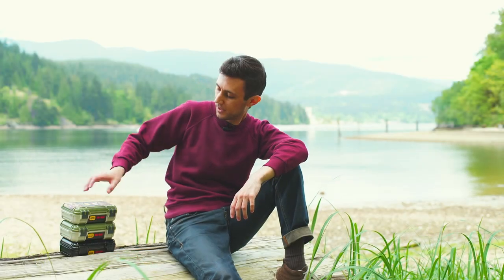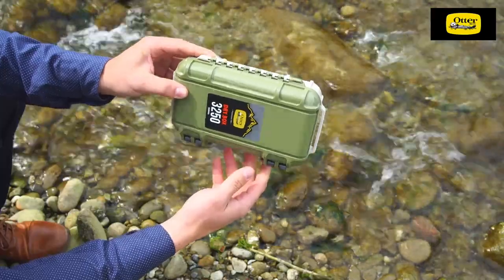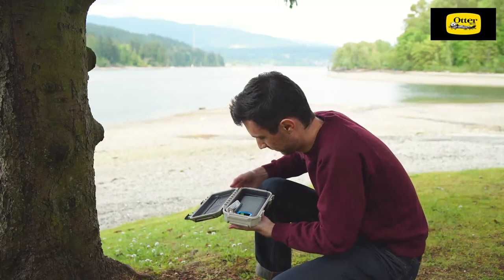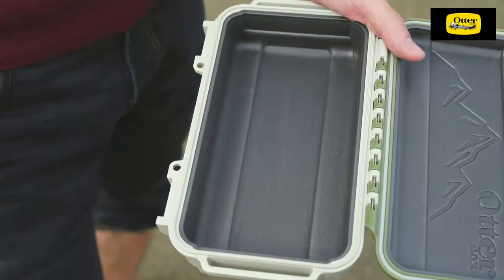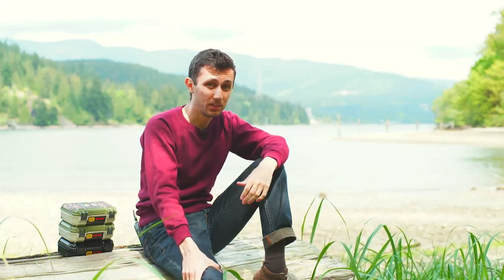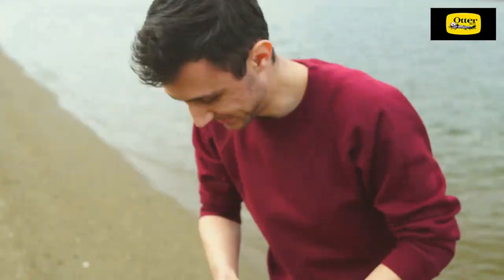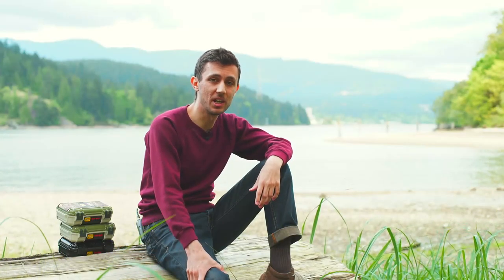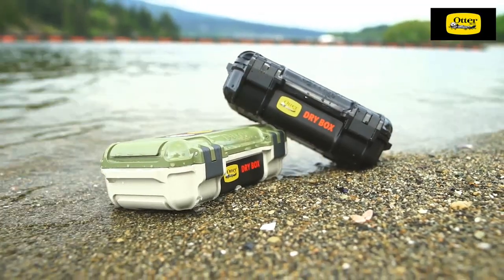Product Spotlight - OtterBox Drybox 3250 (By Hitfar)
OtterBox's legendary Drybox is back! It features a new ergonomic design, proven reliability, and unmatched protection from water, dirt, dust, and drops.